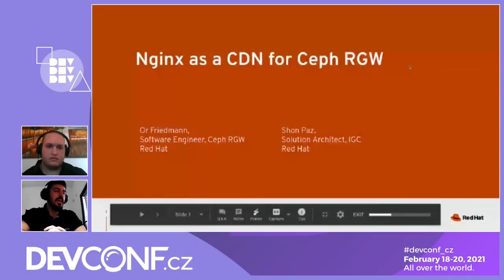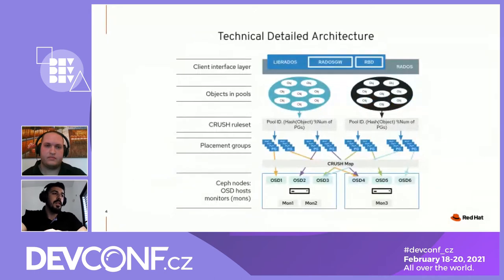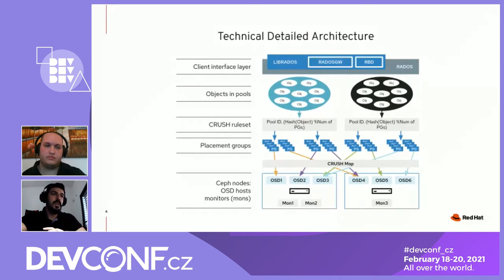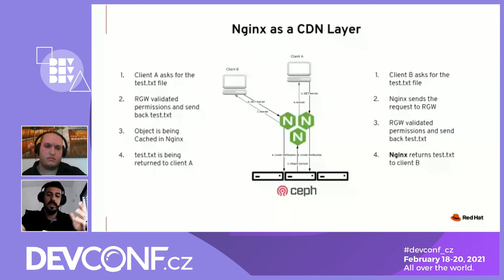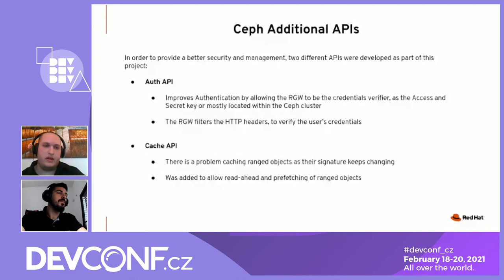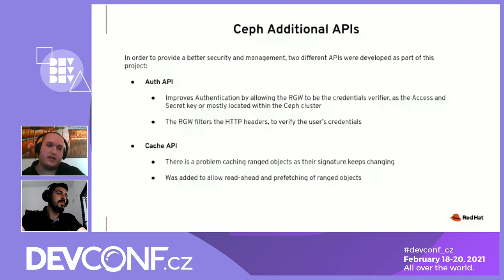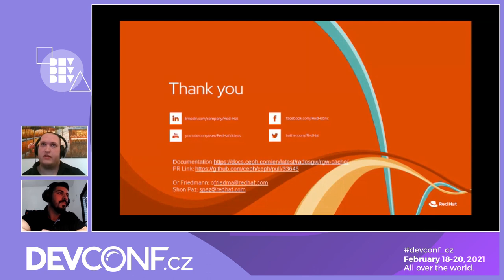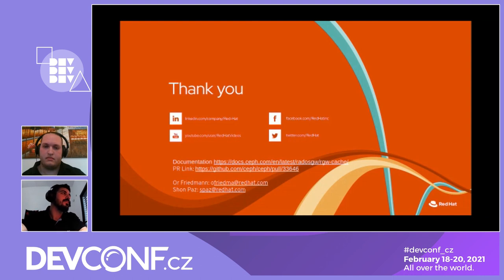Using NGINX as a CDN for Ceph Radosgw - DevConf.CZ 2021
Speakers: Or Friedmann; Shon Paz

Ceph is a distributed unified software-defined storage solution often used as a S3 Object Storage backend using Ceph RadosGW.
NGINX configuration is used in order to cache Ceph RGW objects at the NGINX layer, and offload intense workloads in a secure way, as NGINX is a performant web service.